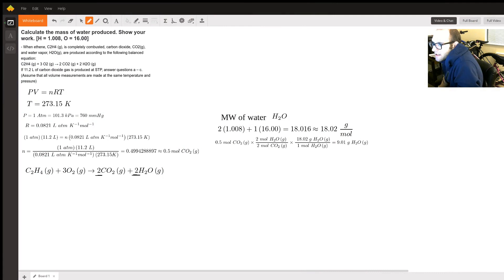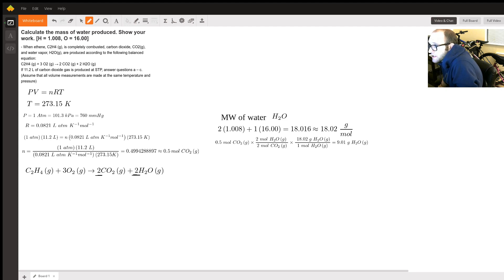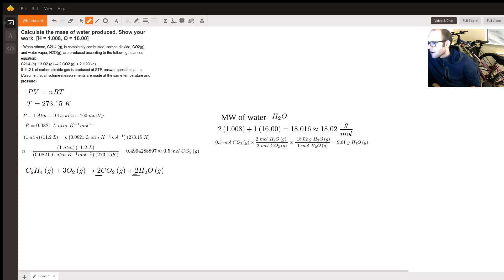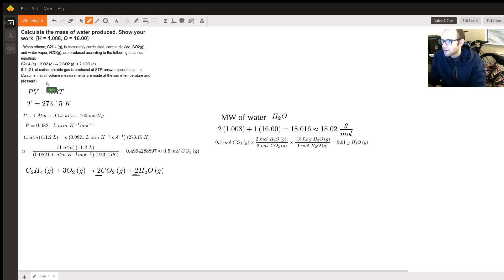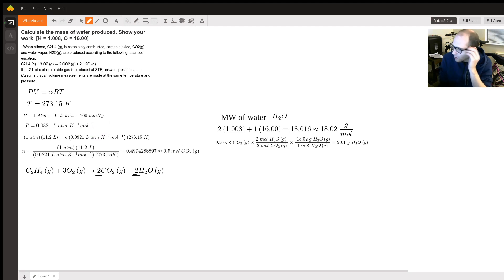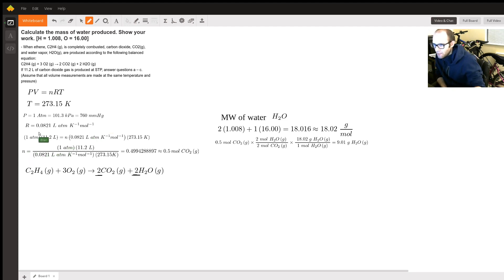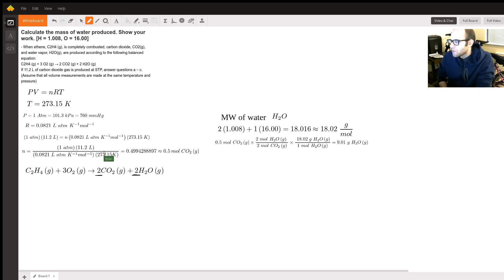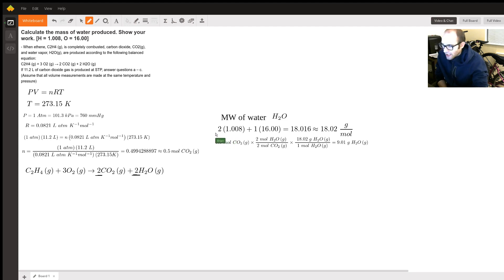Ideal Gas Law combustion problem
Question: Calculate the mass of water produced. Show your work. [H = 1.008, O = 16.00]
- When ethene, C2H4 (g), is completely combusted, carbon dioxide, CO2(g), and water vapor, H2O(g), are produced according to the following balanced equation: C2H4 (g) + 3 O2 (g) → 2 CO2 (g) + 2 H2O (g)If 11.2 L of carbon dioxide gas is produced at STP, answer questions a – c. (Assume that all volume measurements are made at the same temperature and pressure)

Answered By:

Brian L.
PharmD from St. John's University; Pharmacist in Westchester County